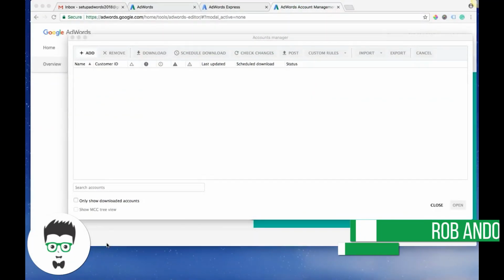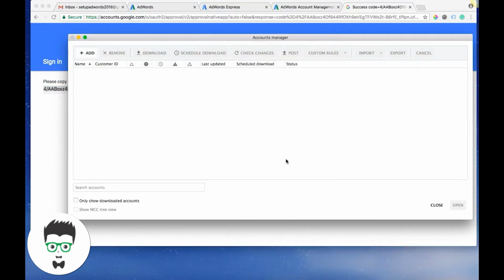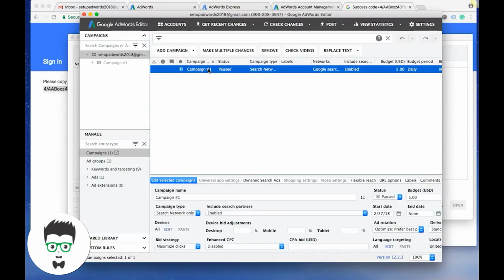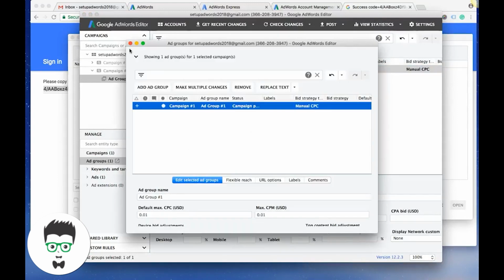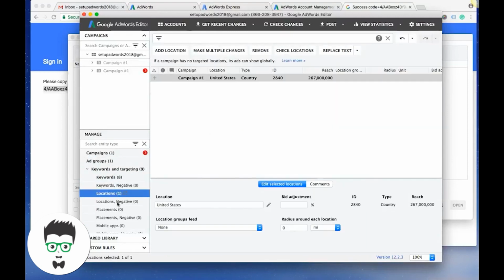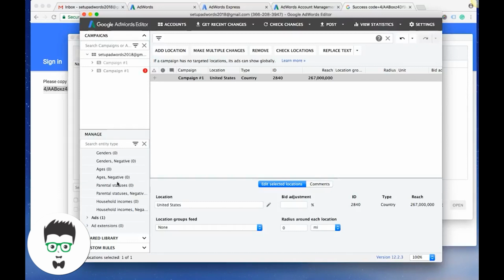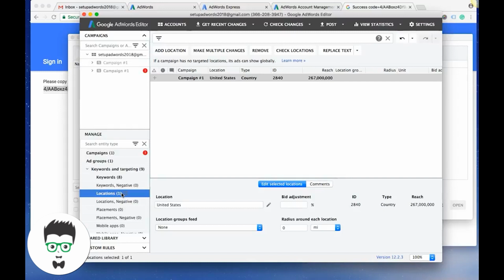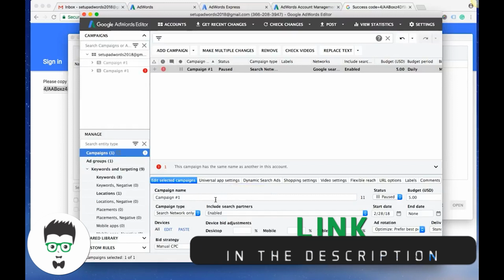Google AdWords Editor Tutorial (2 MINUTES)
2021 Google AdWords Editor Tutorial Training.
In this brief video on how to use Google AdWords Editor, we will explain through the use of real life examples and show how we use AdWords Editor to manage Ad campaigns.

Wanna run this campaign for your Business? Apply today

⏱️TIMESTAMPS⏱️
0:00 Intro
0:16 How to use Google AdWords
0:40 How to use google AdWords Editor
2:26 Outro